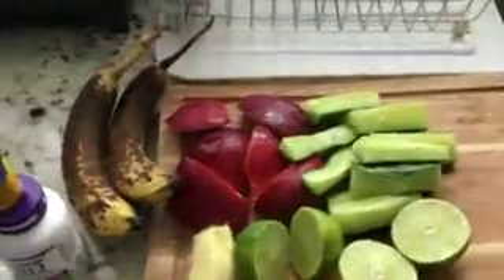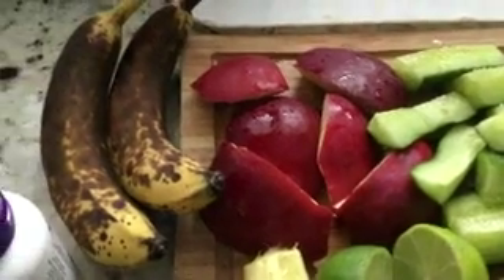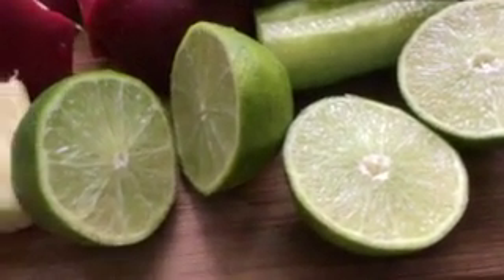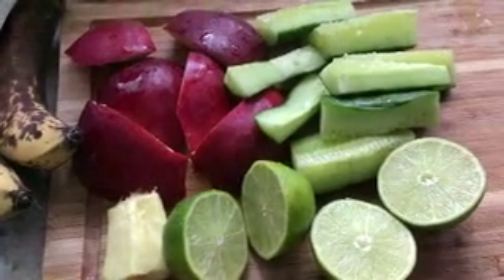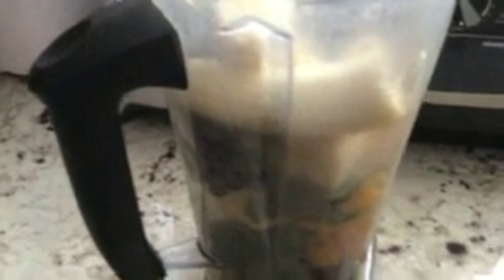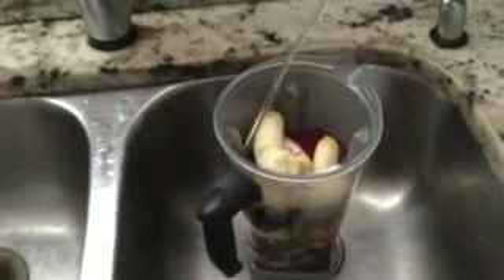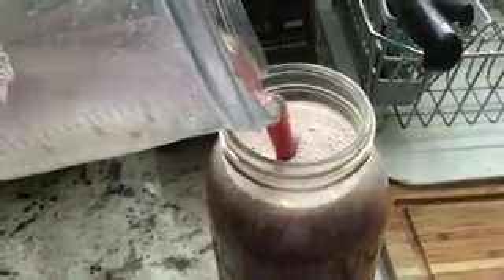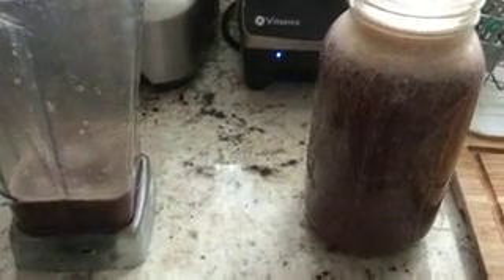jc power drinks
I tell you that eating like this one of the best moves you can do!!, Berries are rich in fibre which helps to slowly release the energy from their natural sugars. The lime adds a zesty tang to boost the berries pep up power. The energy is sure to wake you up! It’s also a potent detoxifying beverage, cleansing your liver, kidney and bowels. Get ready to be buzzing! Ginger is among the healthiest (and most delicious) spices on the planet.
It is loaded with nutrients and bioactive compounds that have powerful benefits for your body and brain. When any fruit or vegetable can help the body and in my case the brain quit a bit will I like it so much.